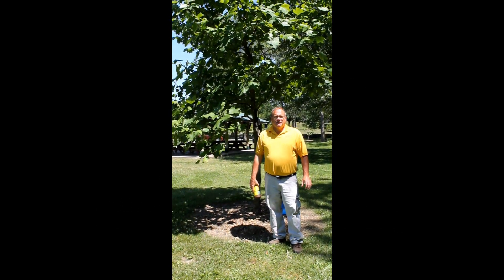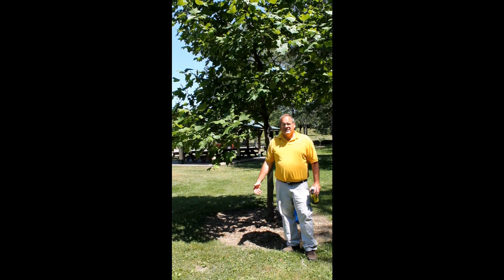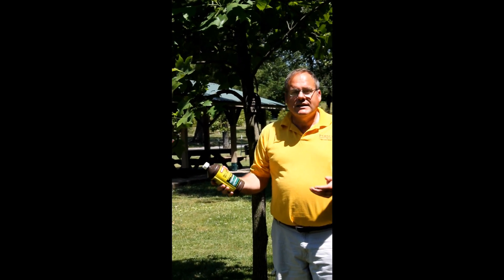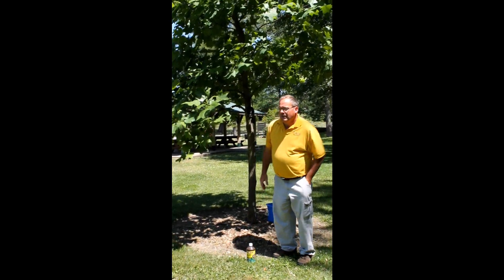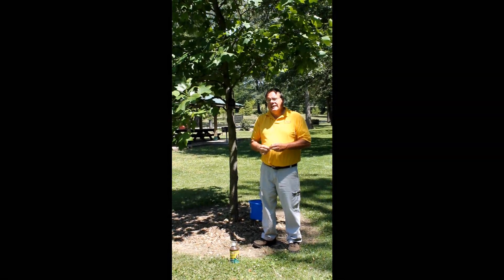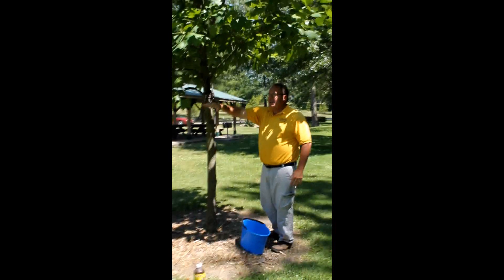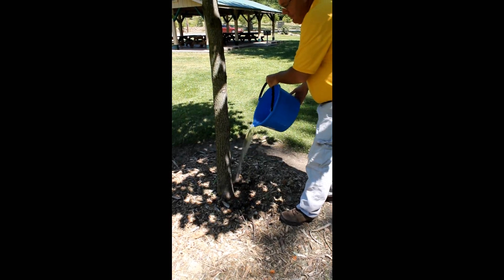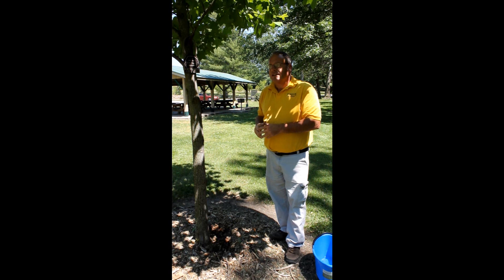How to treat Tulip Poplar Tree Scale - Purdue Extension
Jim Luzar, an Extension Educator with Purdue Extension shows you how to treat Tulip Poplar Tree Scale.